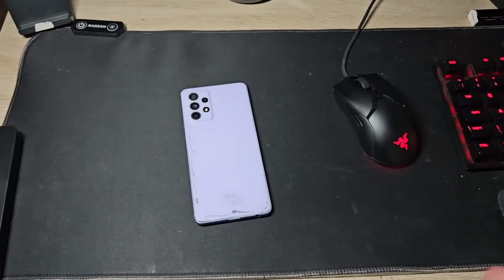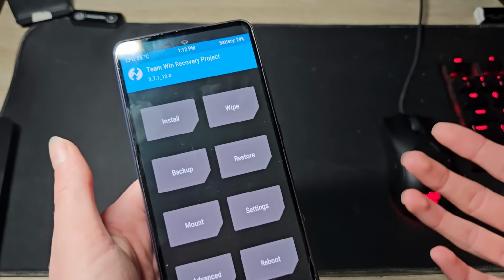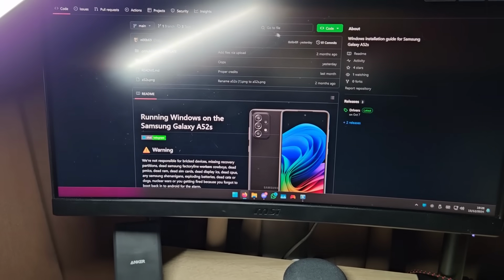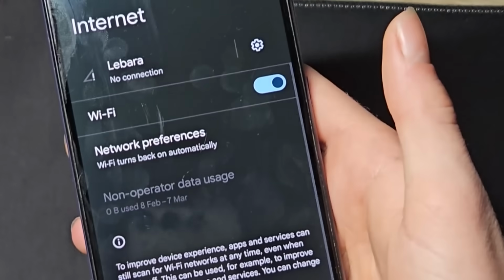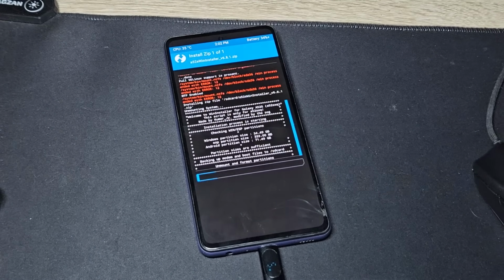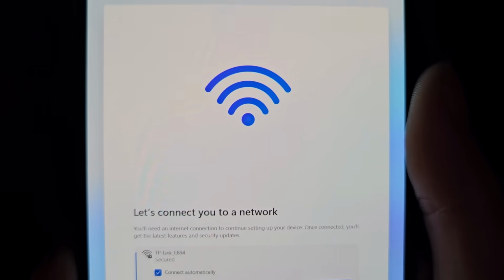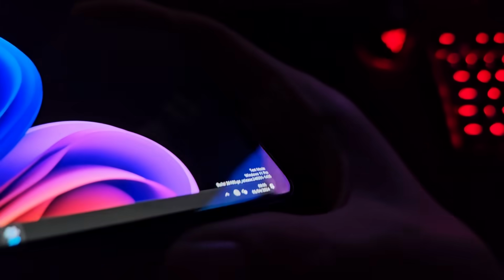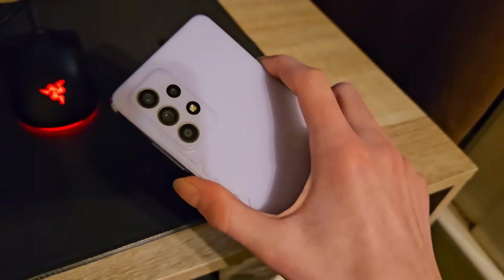Installing Windows 11 on a Samsung Phone... (yes, it's possible!)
In this video, I experiment with "Project Renegade", a community-made project to install Windows 11 on traditionally non-Windows devices.

Update: I made a mistake here and referenced an older version of the project. I'll insert the correct links at the top of the section below so you can check out the right project. Regardless - some great efforts from the creators :)

This was definitely a fun video to make and made a nice change in contrast with the other content I have been uploading lately. Of course, you're more than welcome to comment suggestions to other things to try next!

I hope this video brings some entertainment, and I'll catch you in the next one :)

(The one I followed)